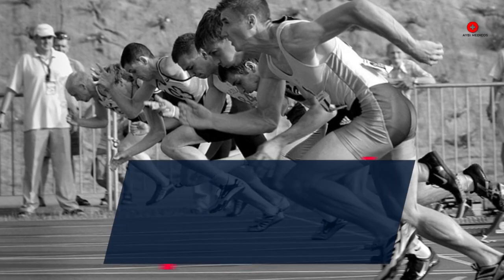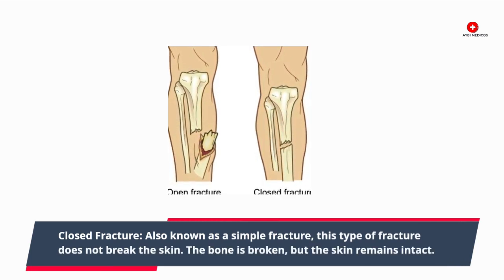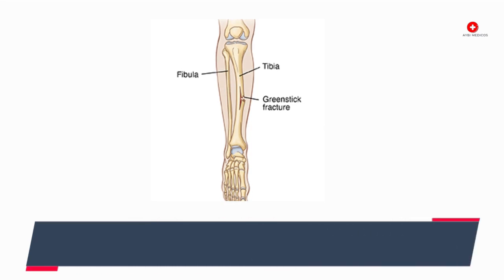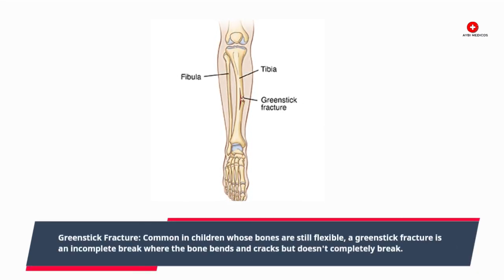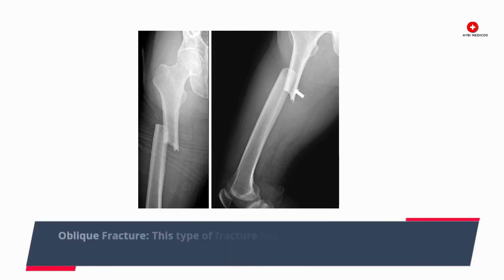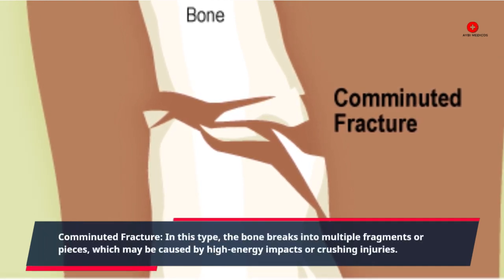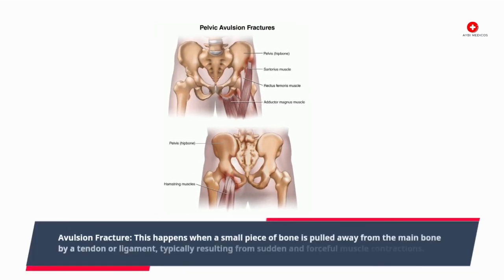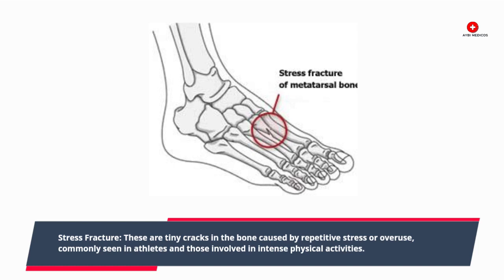Common Types of Bone Fracture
Bone fractures can occur in various ways, and they are classified into different types based on the nature and characteristics of the fracture. Common types of bone fractures include:

Closed Fracture (Simple Fracture): In a closed fracture, the bone breaks, but it does not puncture the skin. The fracture remains contained within the body.

Open Fracture (Compound Fracture): An open fracture occurs when the broken bone punctures through the skin, creating an open wound. This type of fracture carries a higher risk of infection due to exposure to external contaminants.

Complete Fracture: In a complete fracture, the bone breaks completely into two or more separate pieces. These fractures can be either closed or open.

Incomplete Fracture: An incomplete fracture occurs when the bone is partially broken, but the pieces are still partially joined. These fractures are often seen in children and are sometimes referred to as "greenstick fractures" because they resemble a green stick that is bent but not fully broken.

Transverse Fracture: A transverse fracture occurs when the fracture line is horizontal across the bone, creating a straight line.

Oblique Fracture: In an oblique fracture, the fracture line is at an angle across the bone, forming a diagonal line.

Spiral Fracture: A spiral fracture is characterized by a twisting or spiral pattern along the length of the bone. These fractures often result from a twisting or torsional force.

Comminuted Fracture: A comminuted fracture involves the bone breaking into multiple fragments or pieces. These fractures can be more challenging to treat.

Compression Fracture: Compression fractures typically occur in vertebral bones, such as the spine. They involve the bone being crushed or compressed, often due to factors like osteoporosis.

Avulsion Fracture: In an avulsion fracture, a small fragment of bone is pulled away from the main bone by the attachment of a tendon or ligament. This can happen during sudden, forceful muscle contractions.

Stress Fracture: Stress fractures are tiny cracks in the bone that often result from repetitive stress or overuse, rather than a single traumatic incident. They are common in athletes and individuals engaged in high-impact activities.

Pathological Fracture: Pathological fractures occur when a bone is weakened by an underlying disease, such as cancer or osteoporosis, and breaks more easily than it would under normal circumstances.

Hairline Fracture: A hairline fracture is a small, fine crack in the bone that may be difficult to detect on X-rays. These fractures often cause mild pain and are sometimes called "stress reactions."

The treatment and healing process for a bone fracture depend on the type, location, and severity of the fracture. In many cases, immobilization with casts, splints, or surgical interventions may be necessary to promote proper healing and alignment of the bone. Medical evaluation and diagnosis are crucial to determine the appropriate treatment plan for each specific fracture.